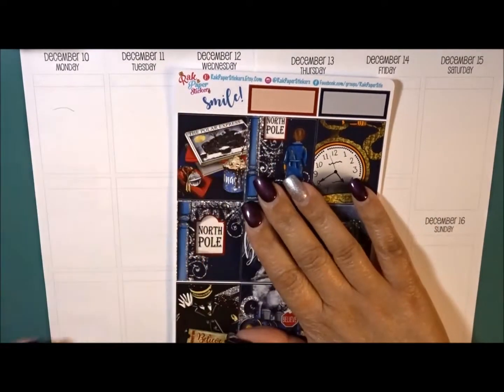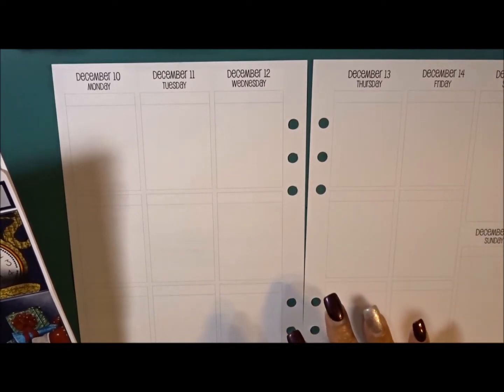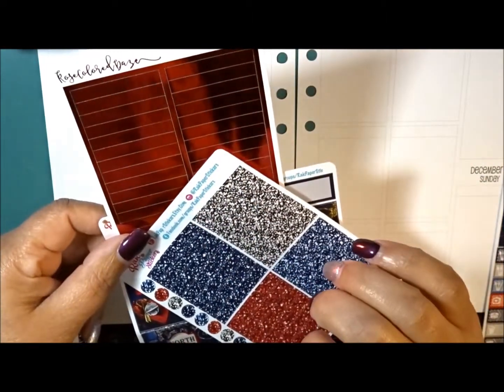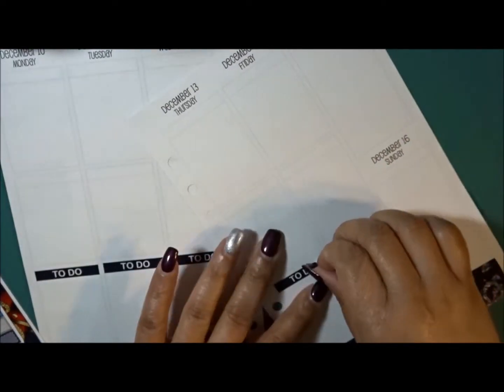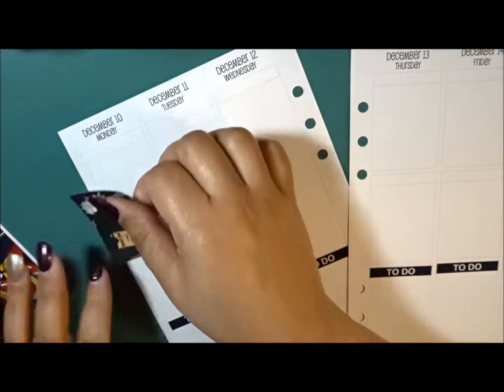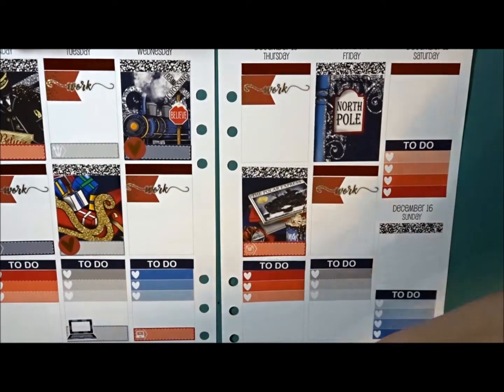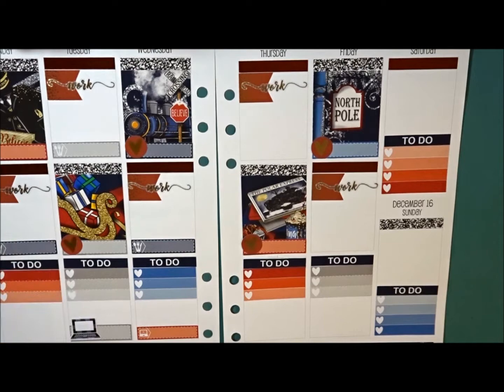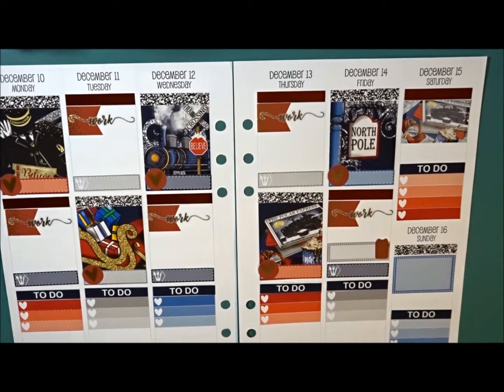a5 Plan with Me, Ft. Rak Paper Stickers "Believe"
Happy Monday. Hope you enjoy!

Shops Mentioned
Rak Paper Stickers- Feature Shop
RoseColored Daze

Inserts: Simple Stories
Thirty-One- Business Planner
Happy Planner- Memory Keeping
FiloFax A5 Planner
Malden Personal Planner